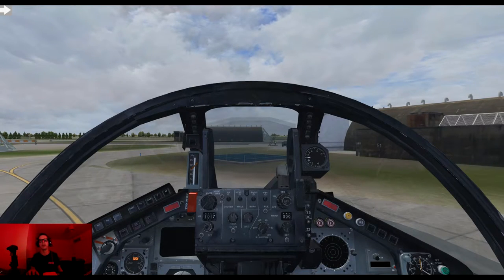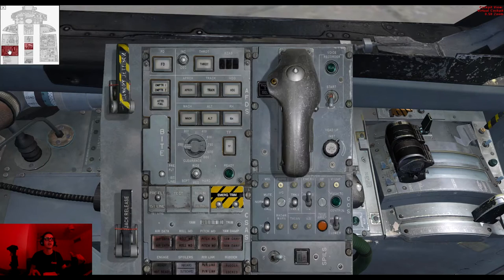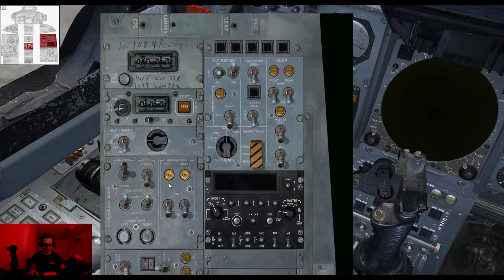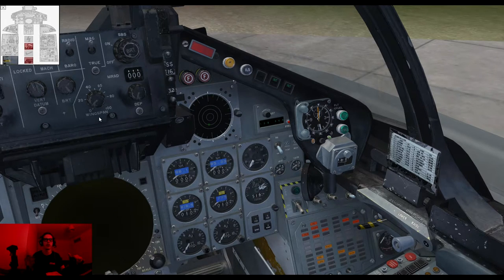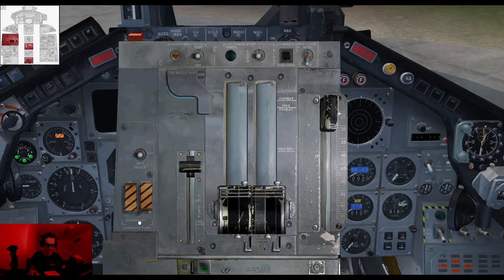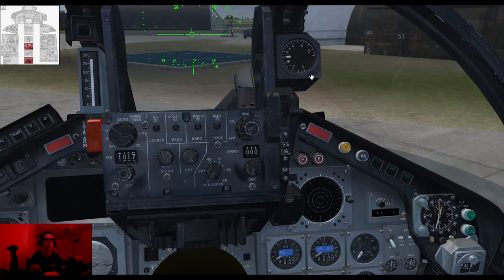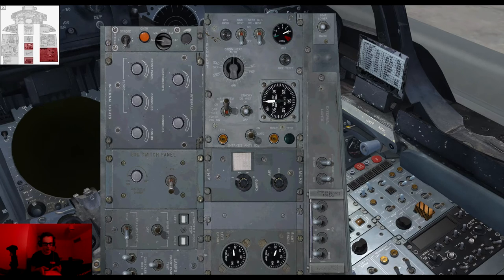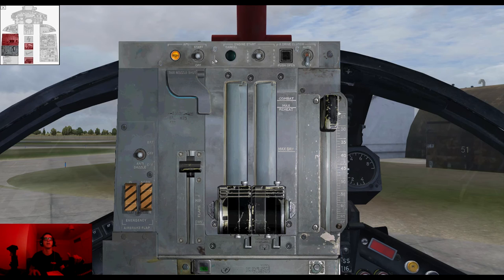Tornado GR1 QRA Start-up tutorial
Today we start up the Just Flight Panavia Tornado GR-1 into Operational Readiness to prepare for a QRA (quick reaction alert) flight from RAF Coningsby to London.